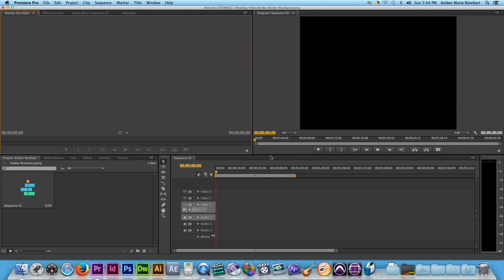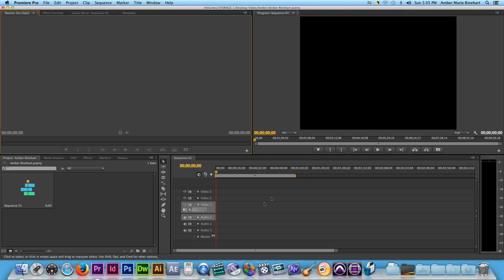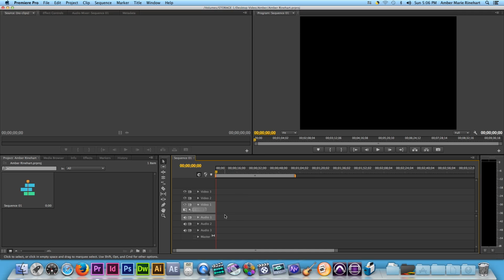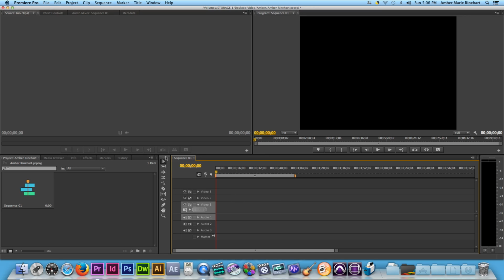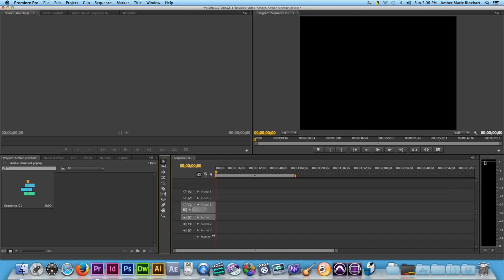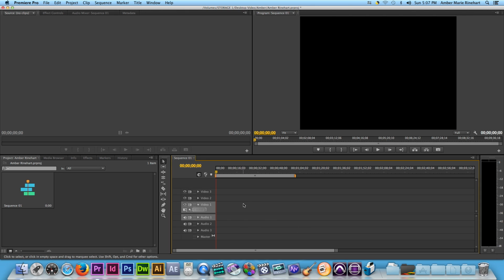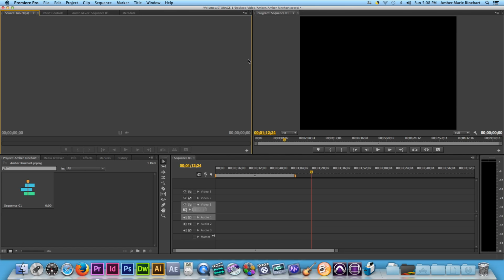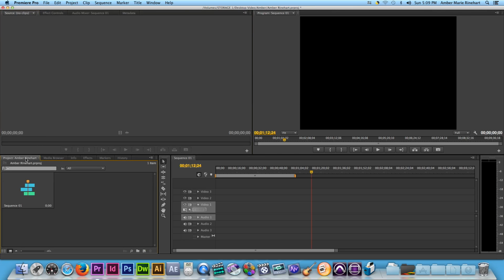2 - Workspace Introduction - Premiere Pro